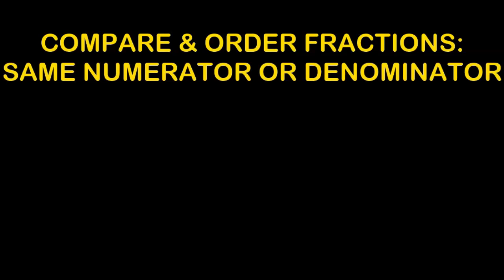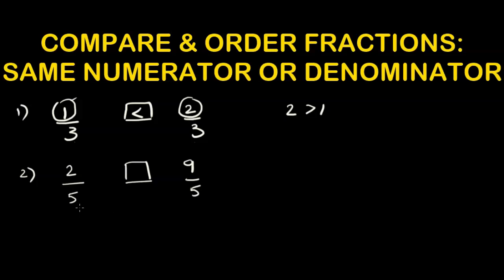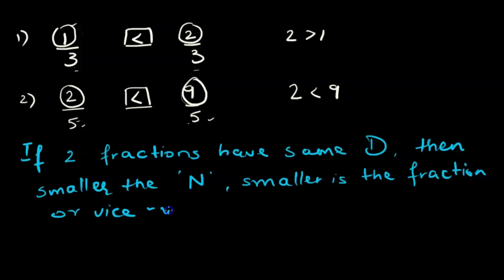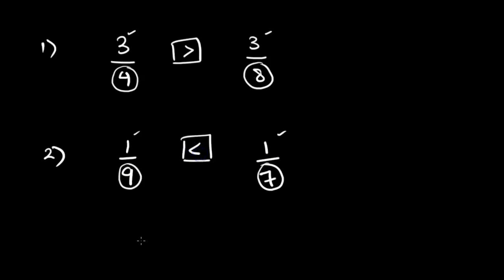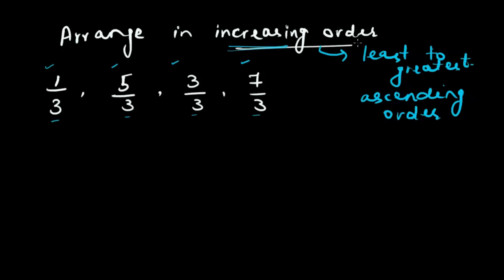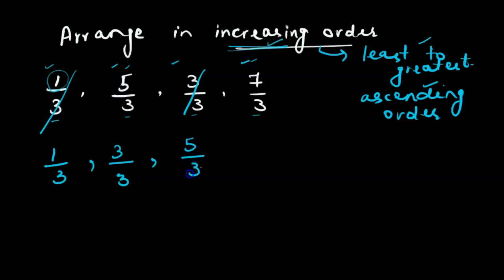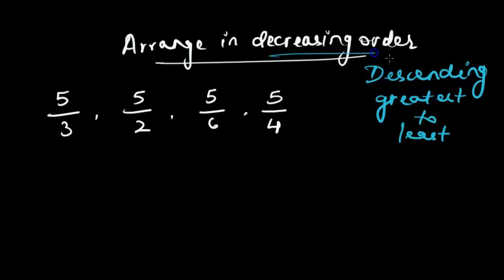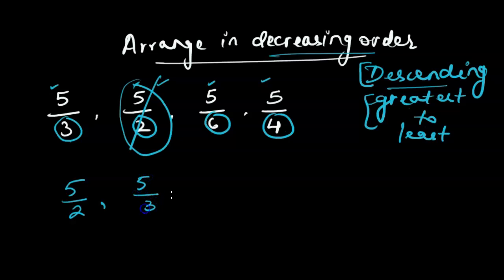Compare & Order fractions with same numerator or denominator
This video explains how to compare fractions that have same numerators. It explains how to arrange fractions in increasing and decreasing order that have same numerators and denominators.